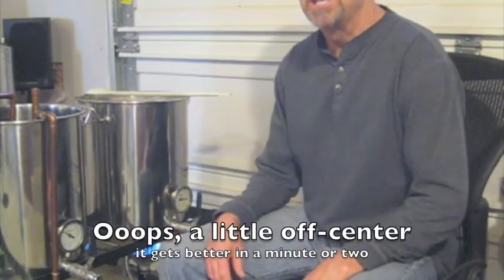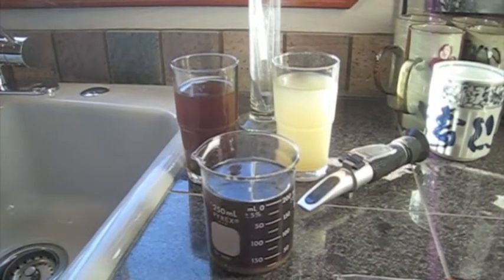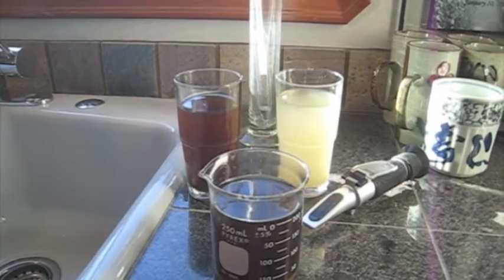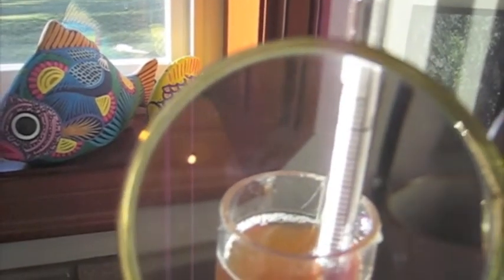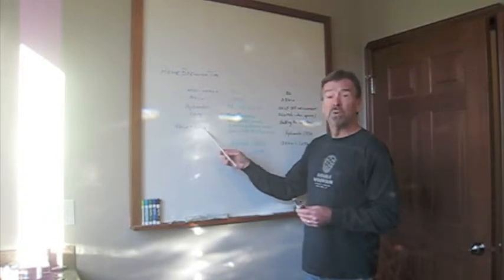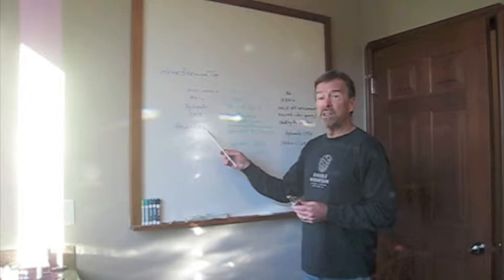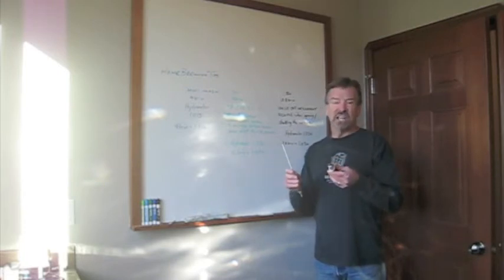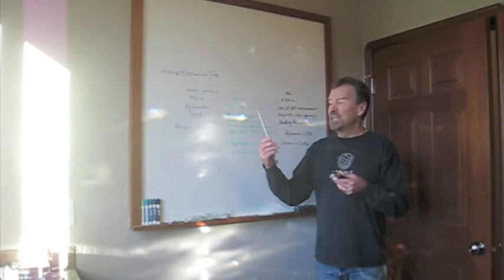Homebrewing Refractometer Part 2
I wrap up the comparison of the refractometer and hydrometer on my latest brew day.  The findings show the refractometer is accurate and repeatable.  I will continue to do this comparison to further validate the findings.  Those of you who use refractometers, please comment on your findings (and any issues around the refractometer).  I have been using mine for years now and this study case confirms the usefulness of this tool.